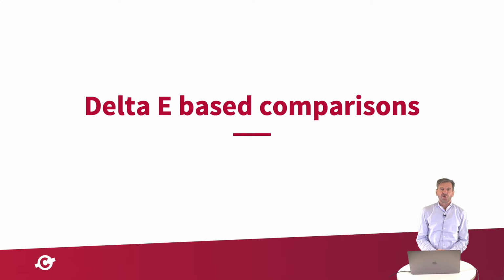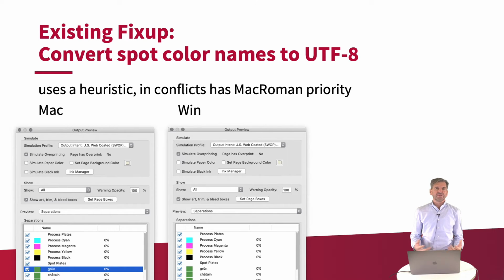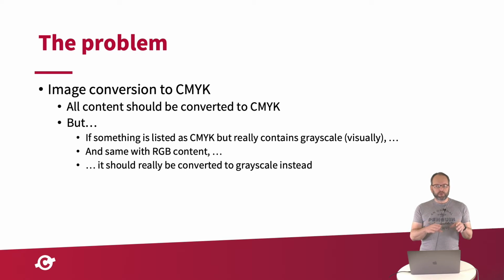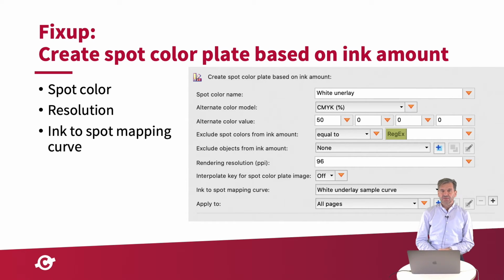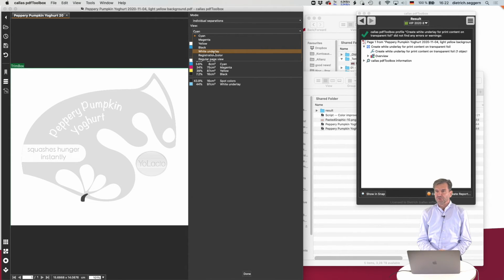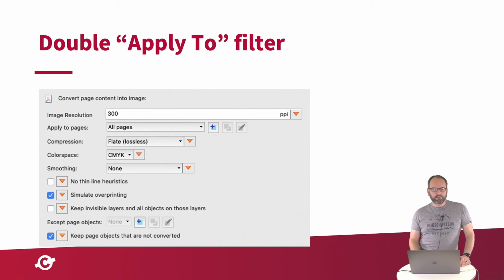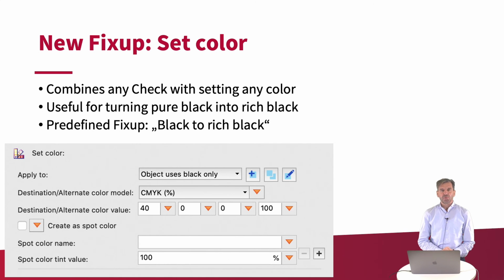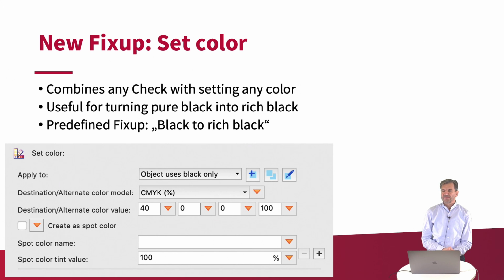pdfToolbox 12 Launch Event - Color improvements in pdfToolbox 12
This session introduces a range of new possibilities and modifications that all have color in common.